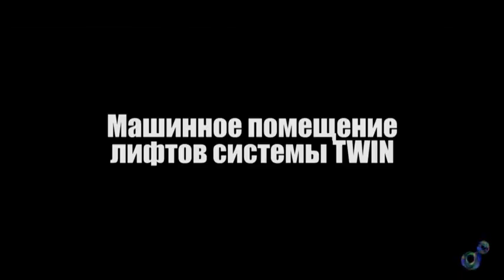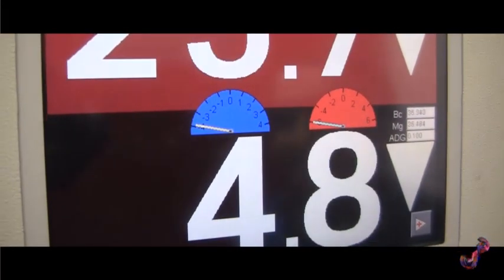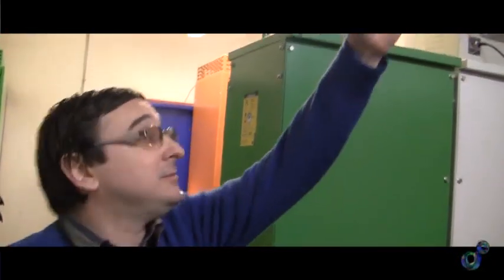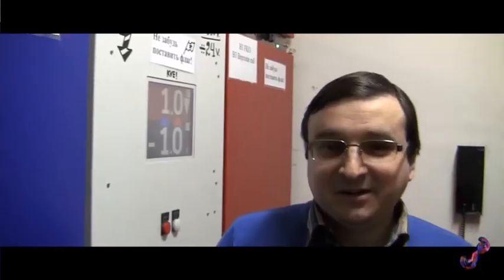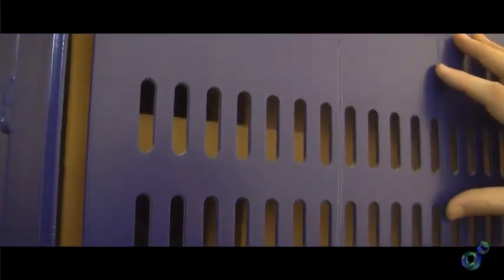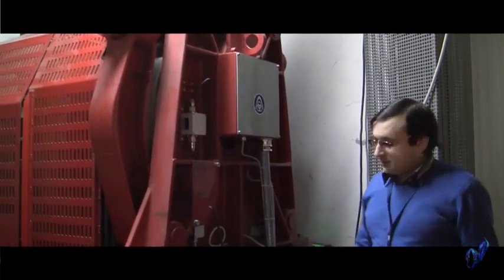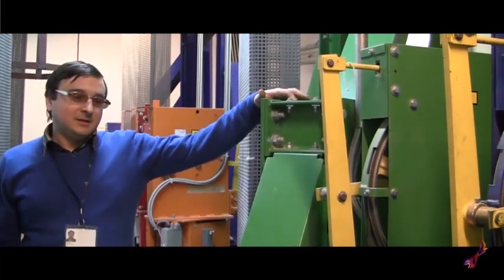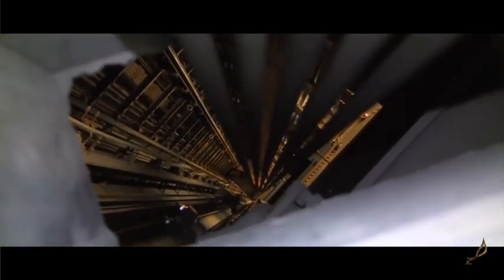Vertical transport at the Federation Complex: the twin elevators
This is the first part of the reports on the vertical transport of the Federation complex. Today, we are going to tell you about the unique system of two cabins in the same elevator shaft.  ThyssenKrupp Elevator is the first and only manufacturer of elevator equipment, which has implemented the idea of the simultaneous motion of two cabins, moving independently of each other in the same elevator shaft. In one shaft, the two cabins are located one above the other and use the same rails and doors. The cabs can independently move up to the floors, located one above another. Each elevator has its own drive with a drive pulley, and its own counterweight.